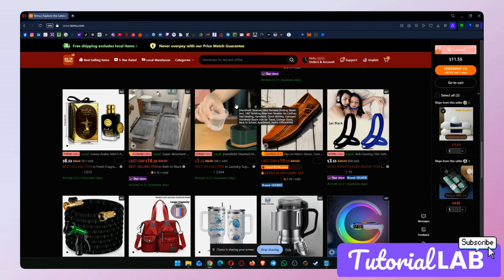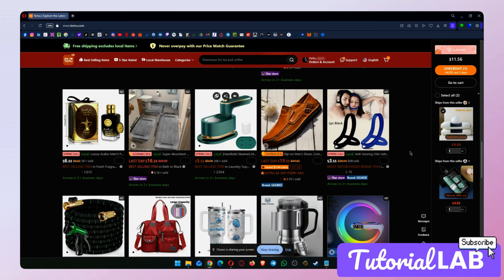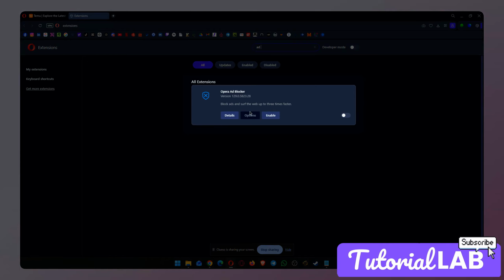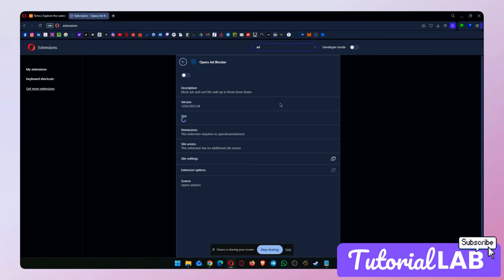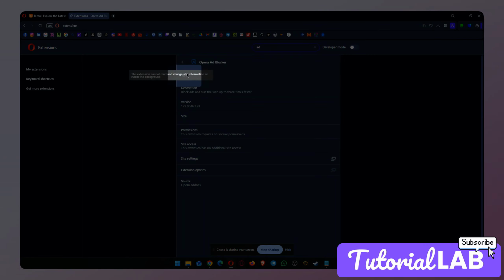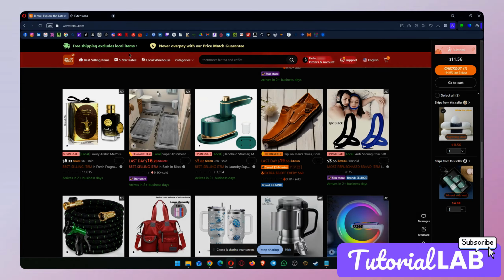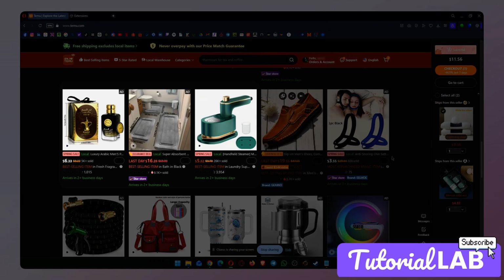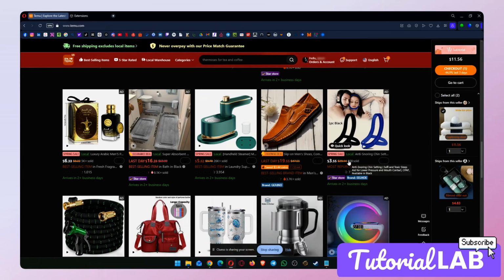How To Remove Temu Ads Get Rid Of Temu Ads (Step By Step)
How To Remove Temu Ads Get Rid Of Temu Ads

Hello everyone! In this video, I’ll show you exactly "How To Remove Temu Ads Get Rid Of Temu Ads" so you can reduce or stop seeing unwanted promotions from Temu.

We’ll go step by step through "block temu ads" and show you different ways to limit ads across apps, browsers, and email. You’ll learn how "stop temu marketing" works, including adjusting your ad preferences, unsubscribing from promotional emails, and managing app notifications. We’ll also cover how to "remove temu ads" more effectively using device settings and privacy controls to reduce targeted advertising.

By the end of this tutorial, you’ll confidently know how to block and minimize Temu ads, helping you enjoy a cleaner and less distracting browsing experience.